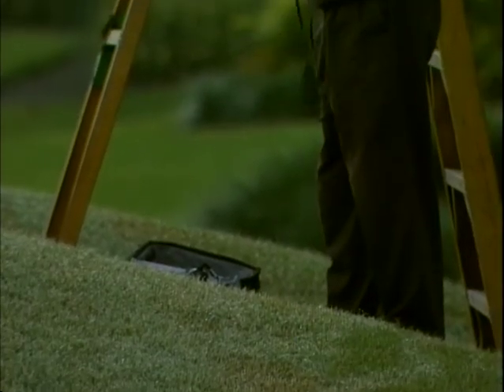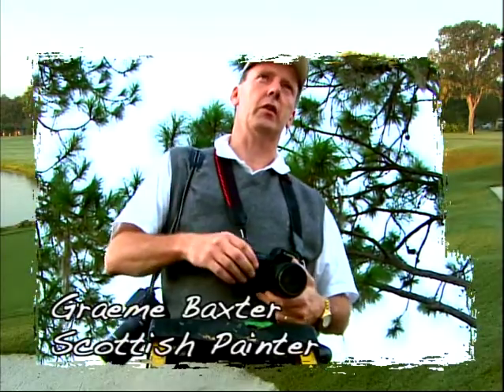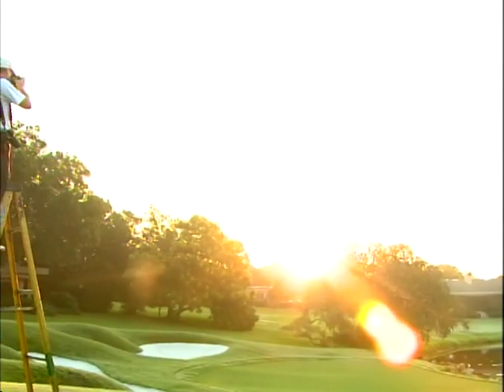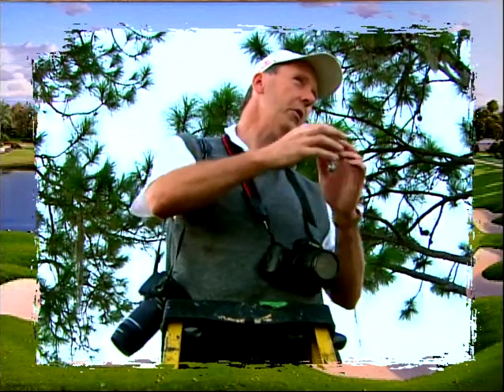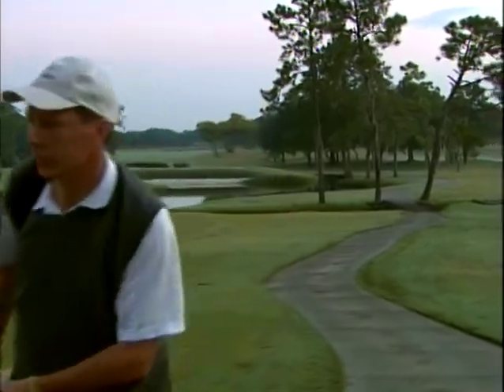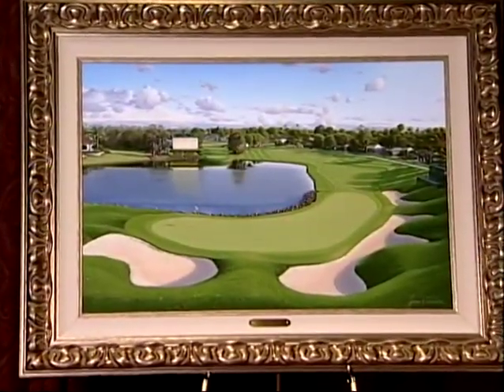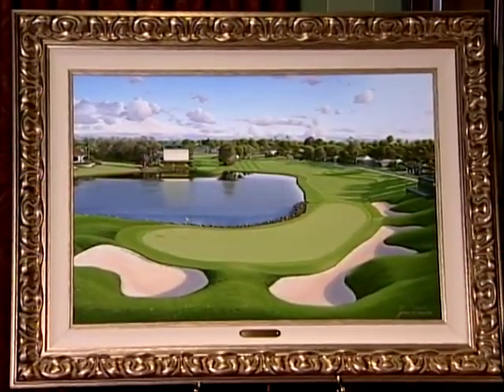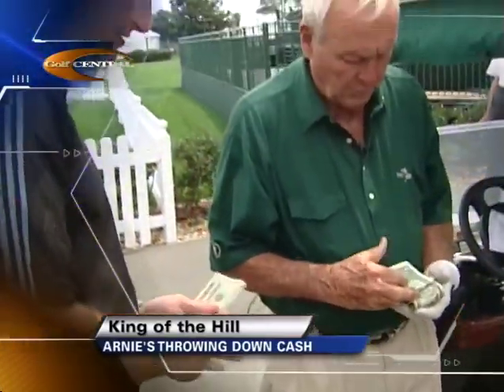Greame Baxter Interview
See how a golf landscape painting is created.